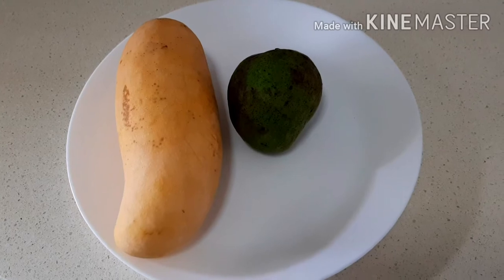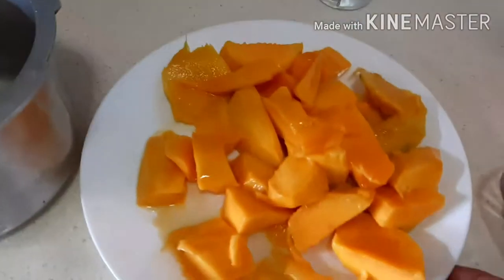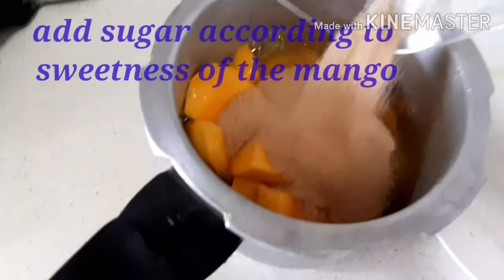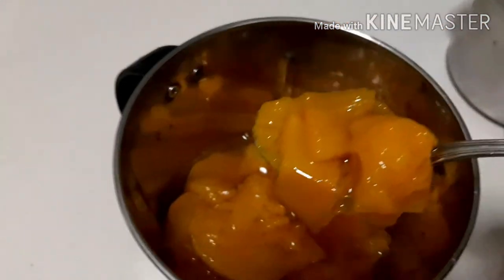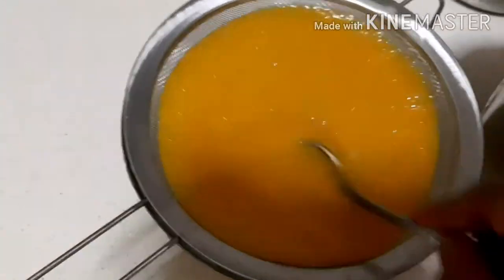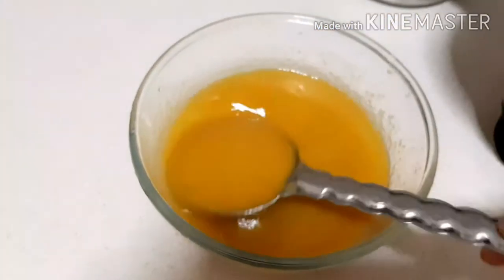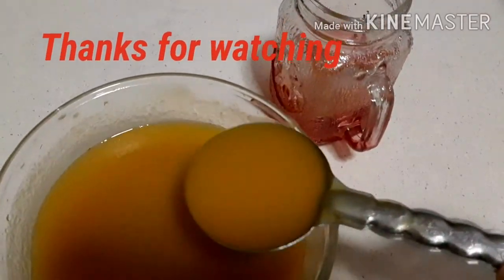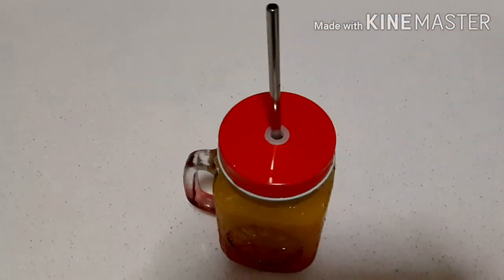Mango Frooti ||quick frooti recipe | kids drink | mango juice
An easy and tasty drink which can be made without any preservative or any artificial flavor for the happiness of our kids and loved ones.

Frooti is such a drink which are loved by all age group from kids to adult .